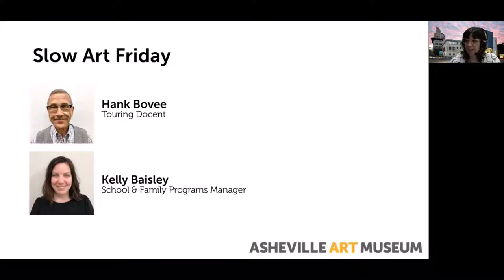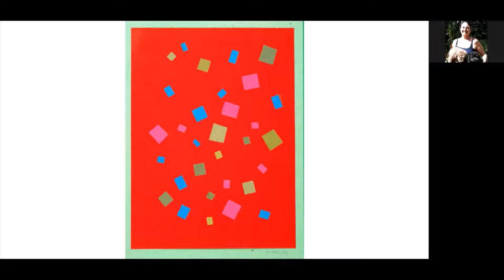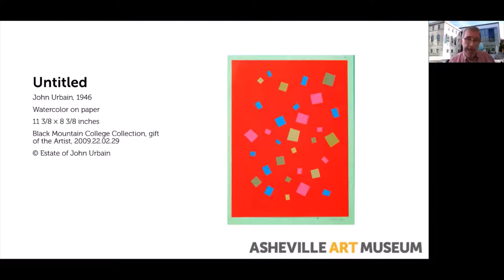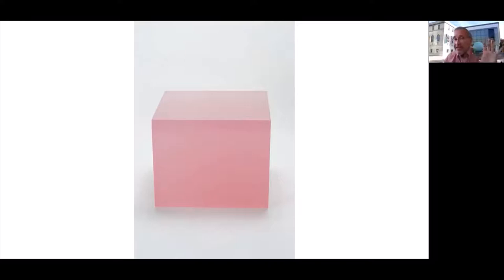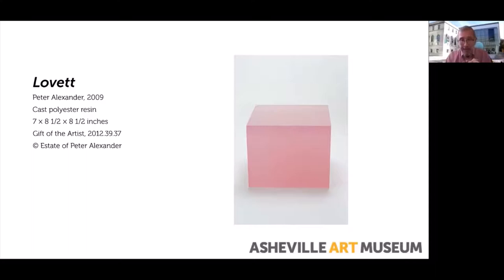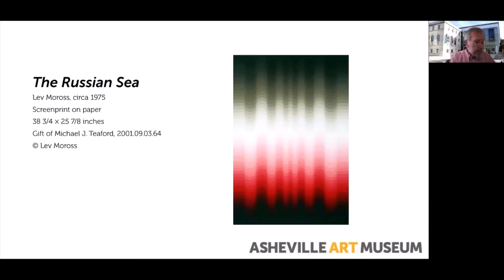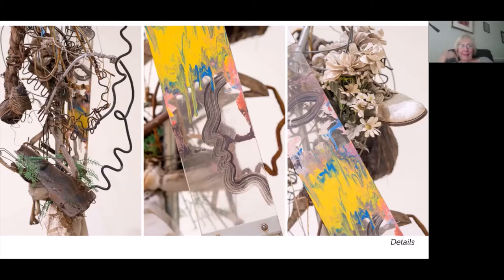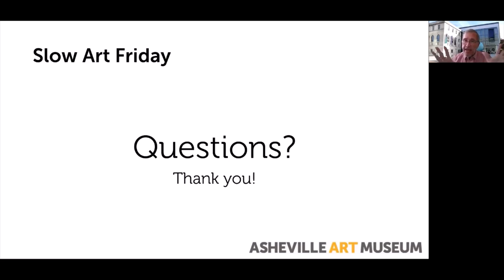Slow Art Friday 9/18/2020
Is It Art? Part 3
Hank Bovee, touring docent